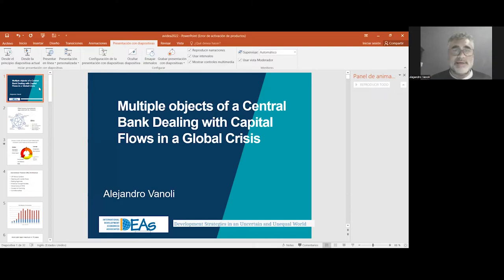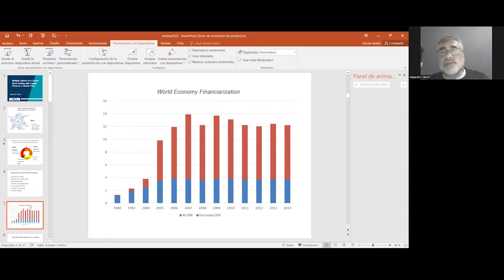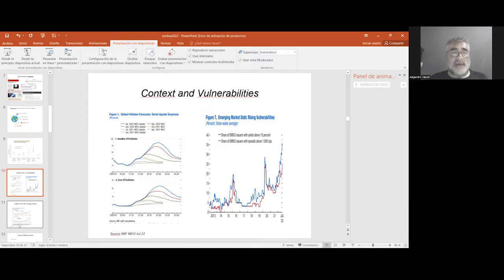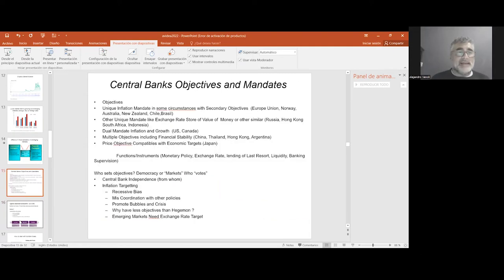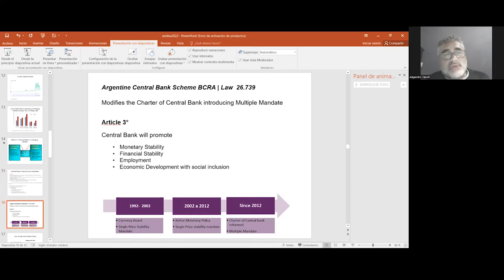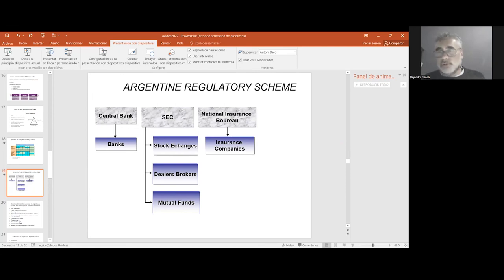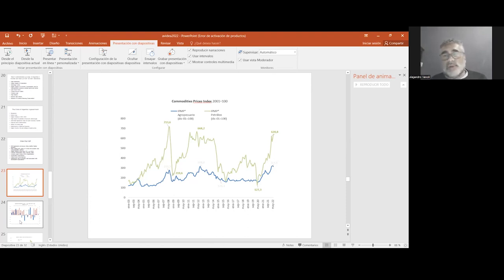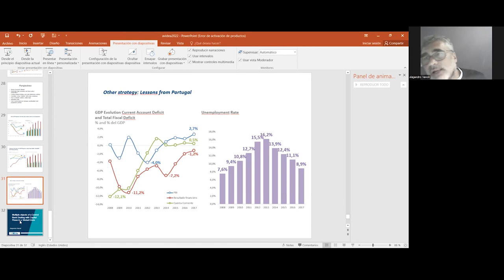Alejandro Vanoli: Multiple Objectives of a Central Bank Dealing with Capital Flows in Global Crisis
Paper presented at IDEAs Conference on Development Strategies in an Uncertain and Unequal World at Kuala Lumpur, Malaysia between 3 - 5 August, 2022.